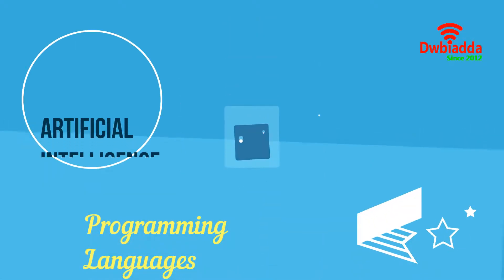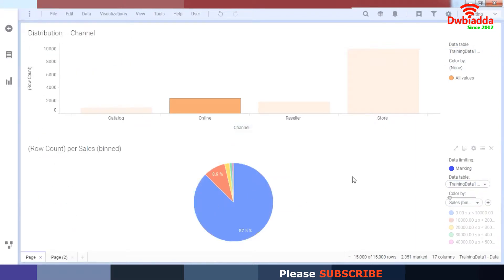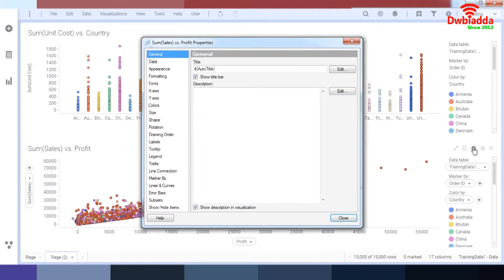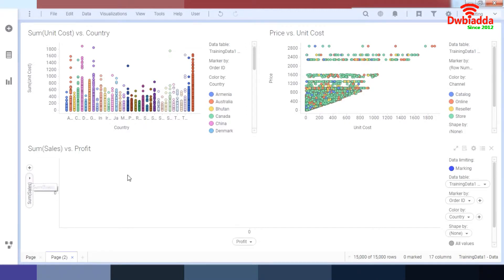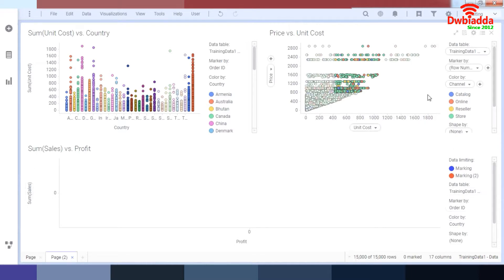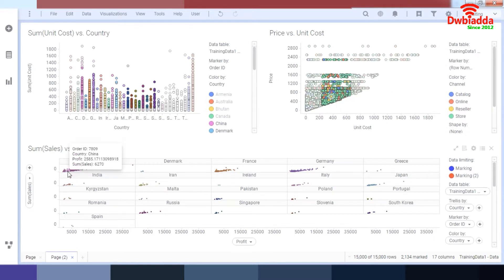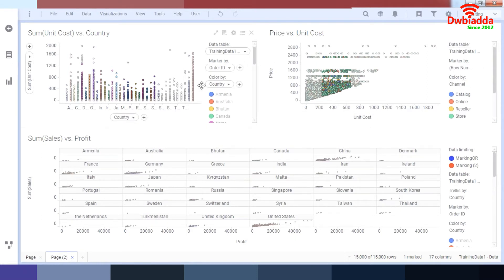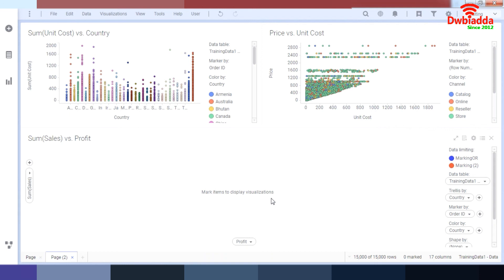How to use drill down with detailed visualizations | Tibco spotfire videos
Welcome to dwbiadda's Tibco spotfire tutorial , As part of this lecture we will see, How to use drill down with detailed visualizations